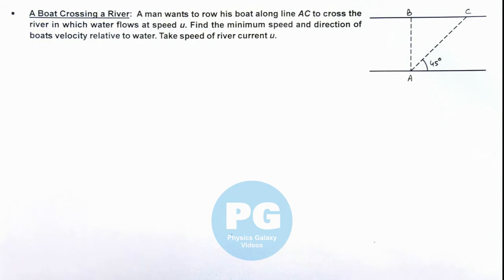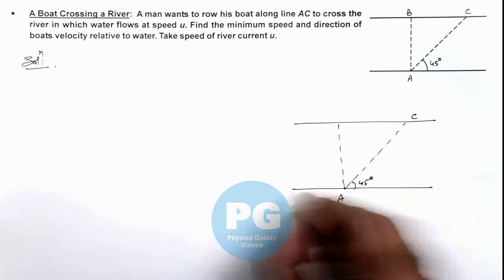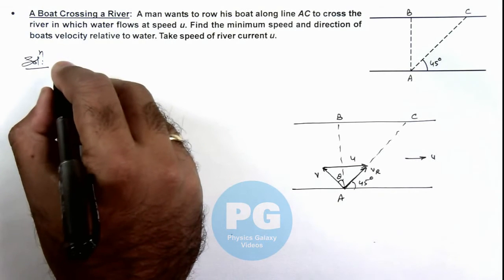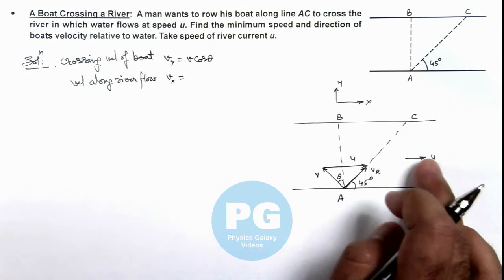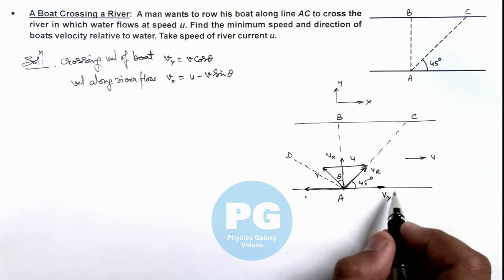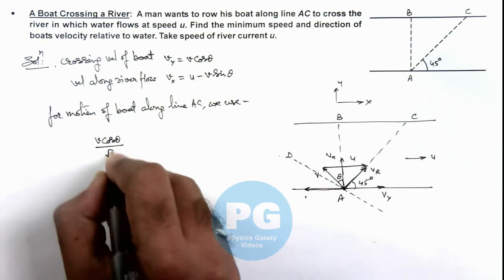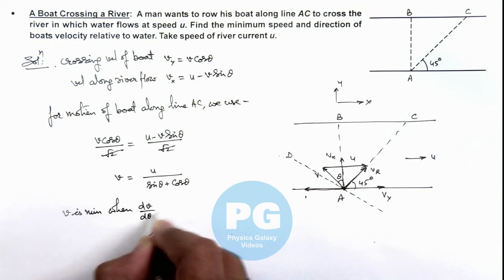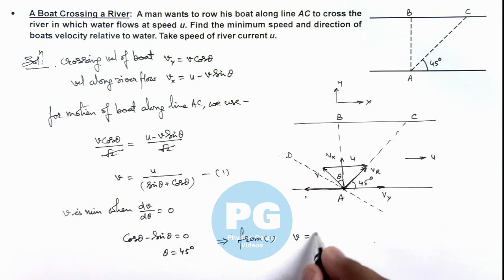Advance Illustrations - A Boat Crossing a River | Kinematics #41 for JEE Advanced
In this video Ashish Arora Sir has taken up a case of A Boat Crossing a River.